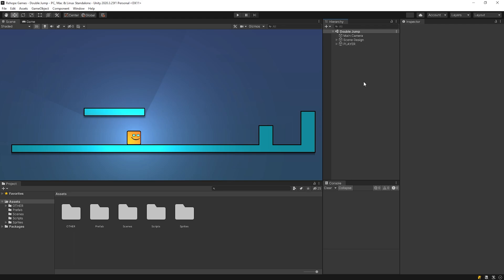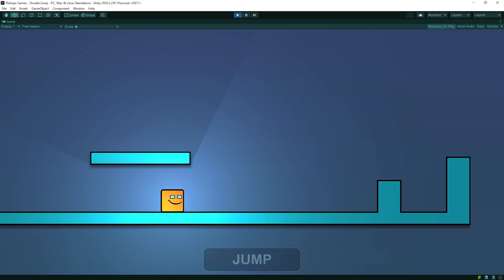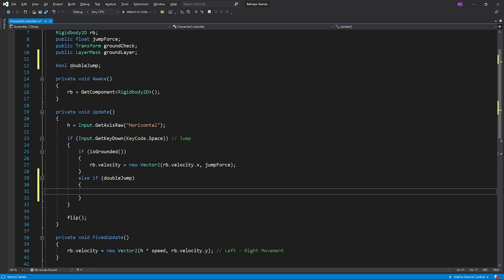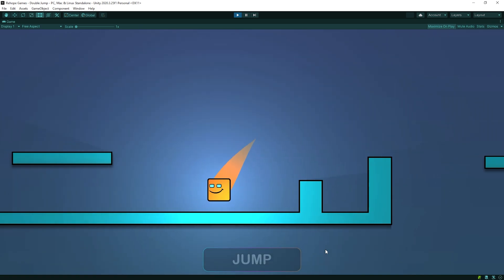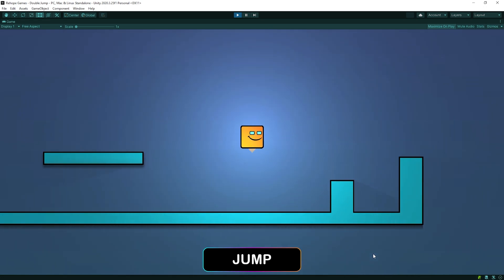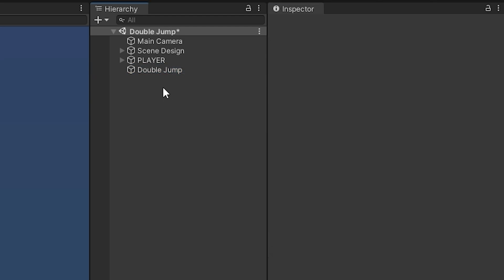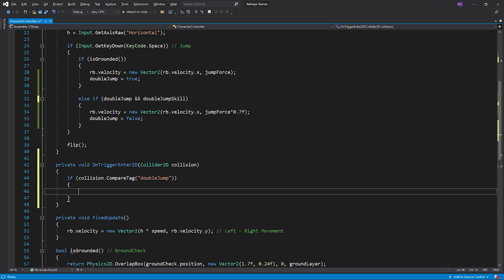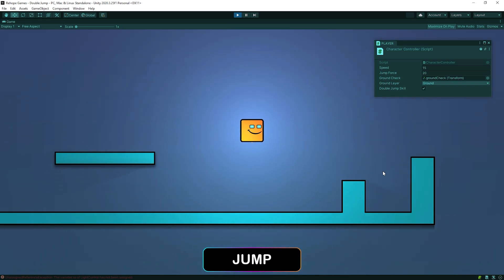DOUBLE JUMP System in Unity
İn this video we'll learn how to make DOUBLE JUMP system in unity.
we will write double jump system code with c# fastly!